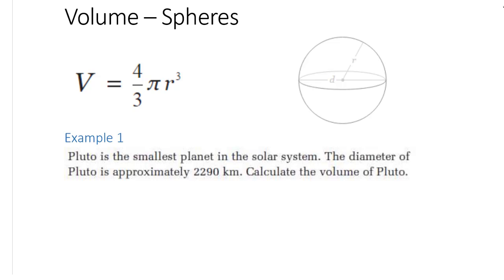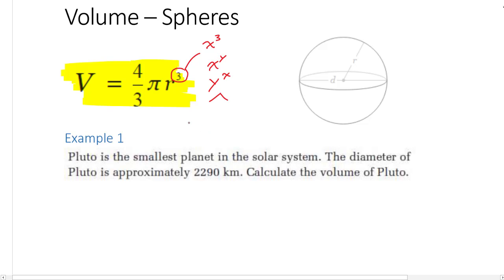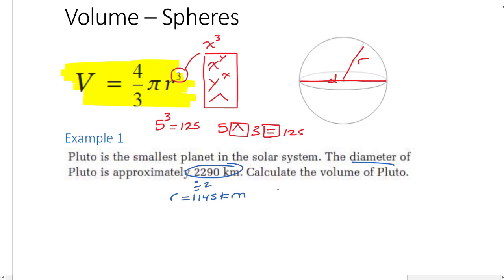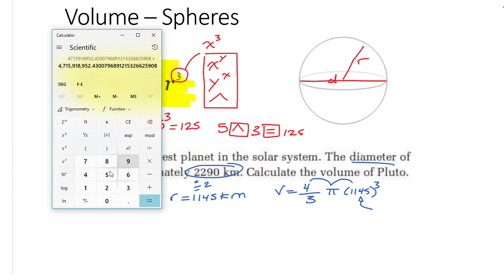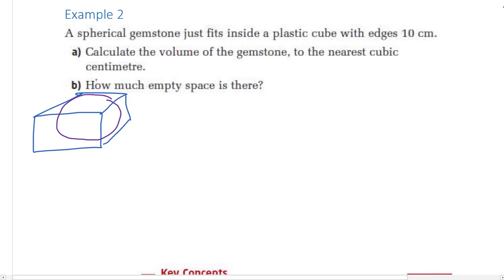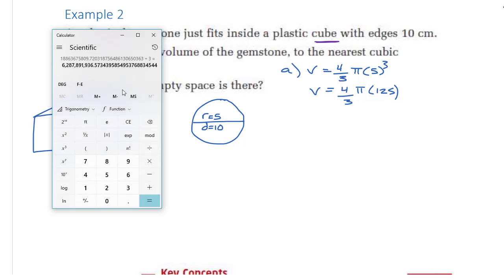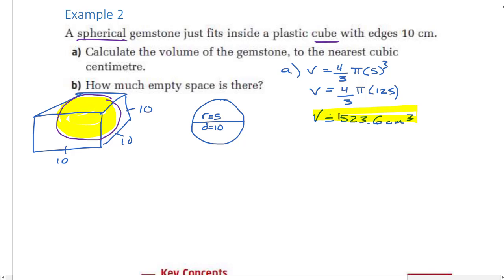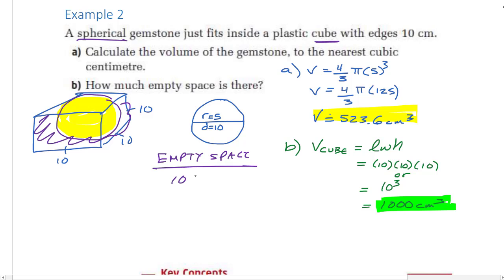Gr 9 Lesson 24 - Volume - Spheres